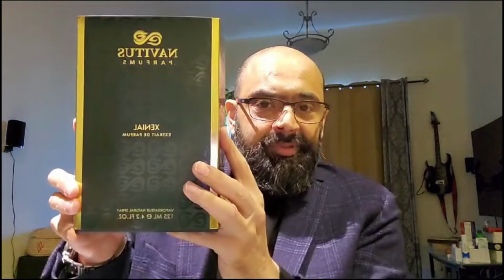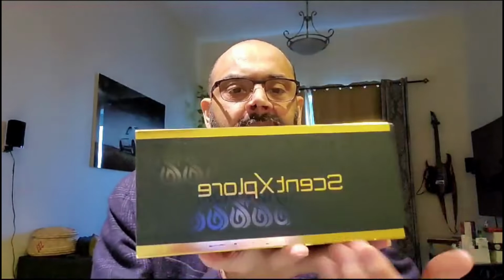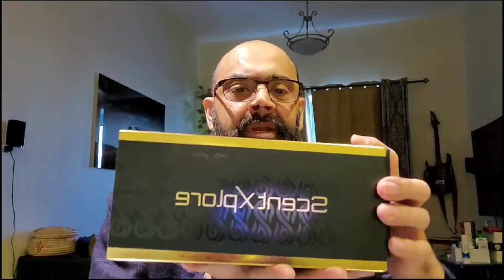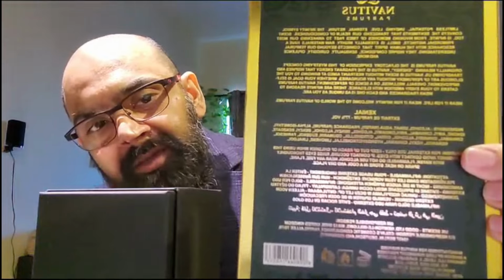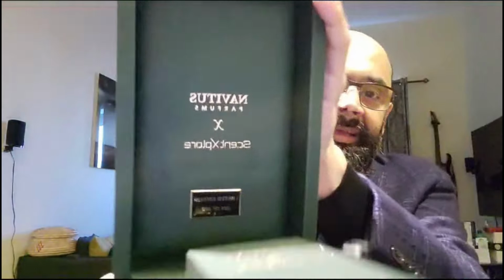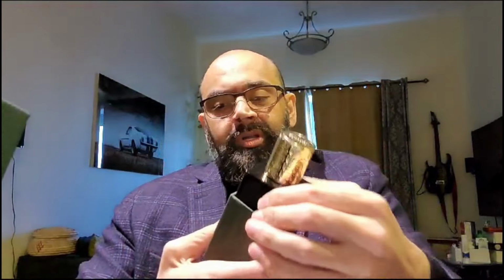The ONLY full review on Xenial Navitus Parfums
Apologies for end8ing the video rather abruptly. Was tired of retaking several times and was such a sigh of fresh air that i wanted to post it as soon as i could. Pls subscribe to my chcannel, hit the like button if you liked the content and press the notification bell to see more reviews on my channel. i'll be trying to post atleast 2 reviews on a weekly basis